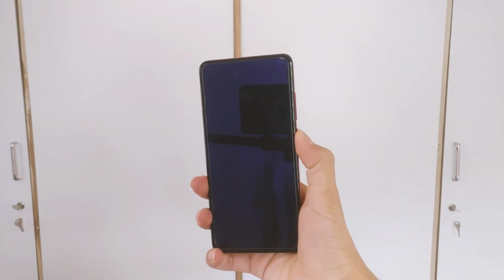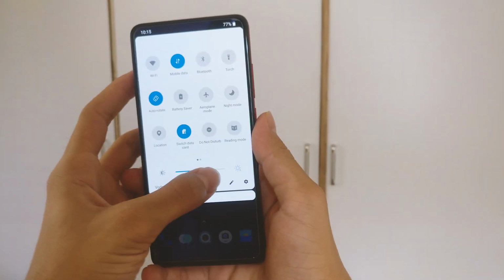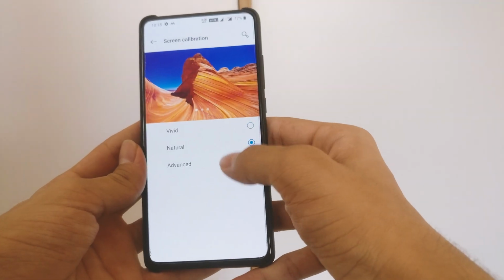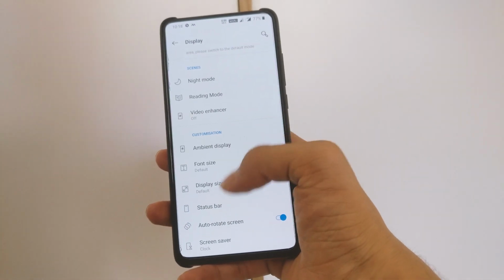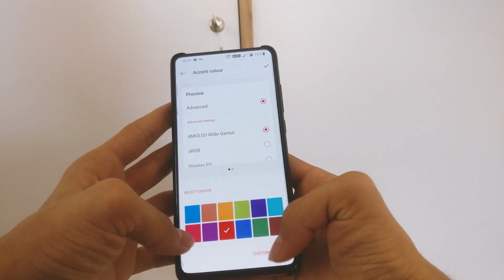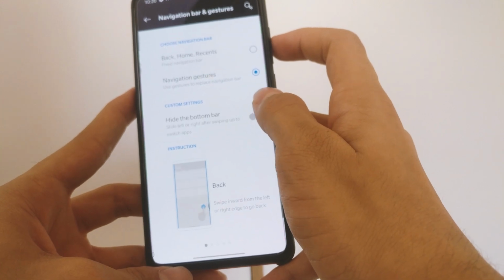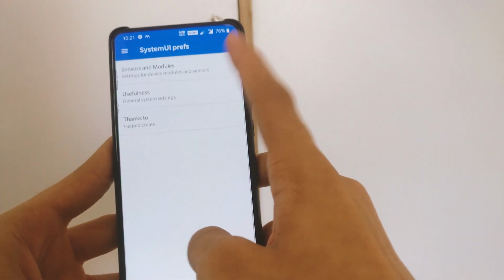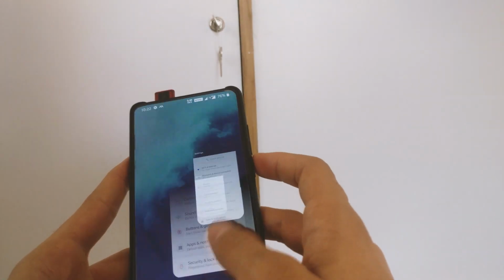Oxygen OS For K20 Pro ! Full Review - Custom Rom